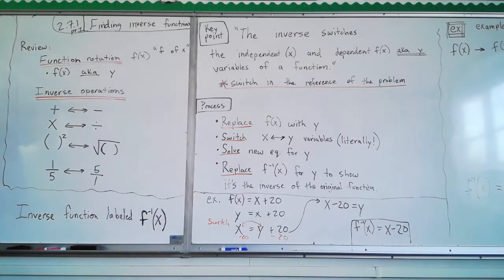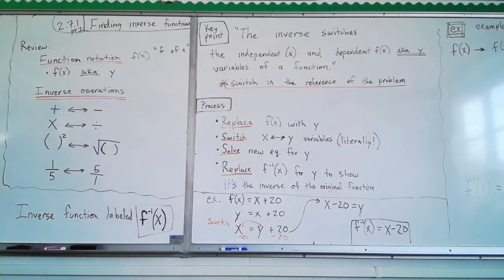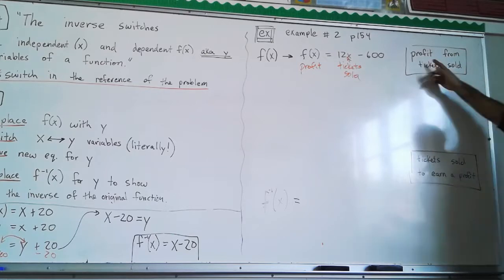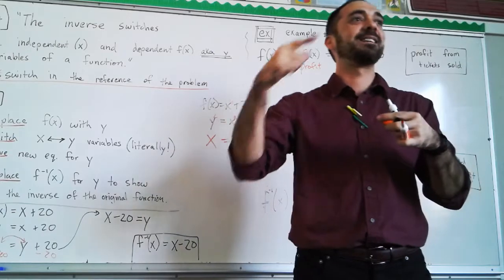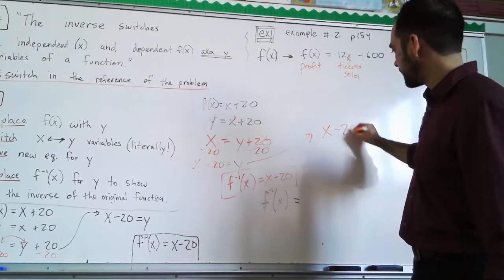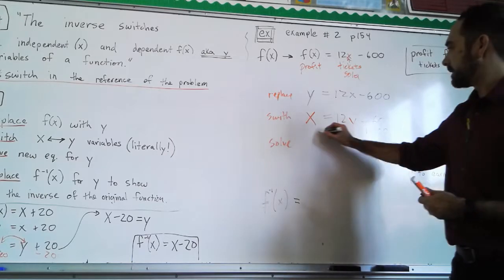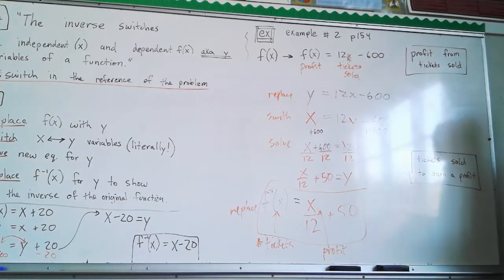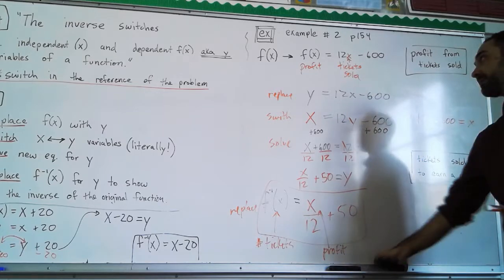2.7.1 Finding Inverse Functions pt.1